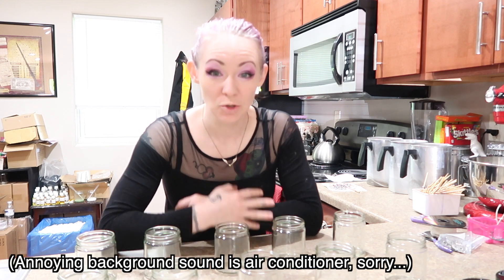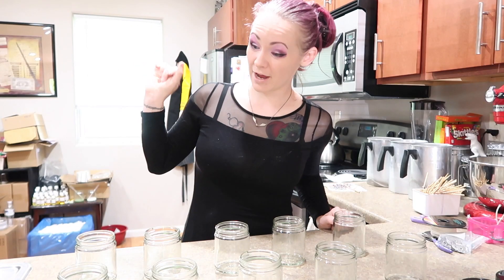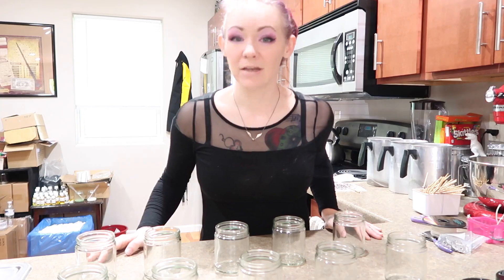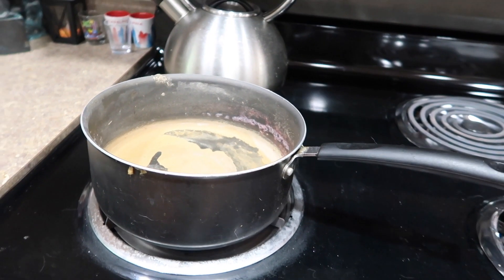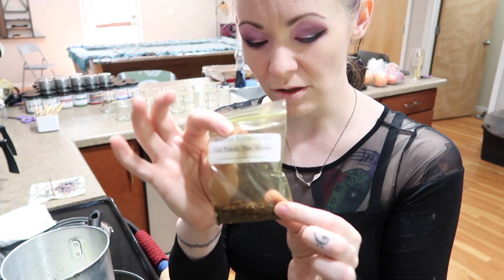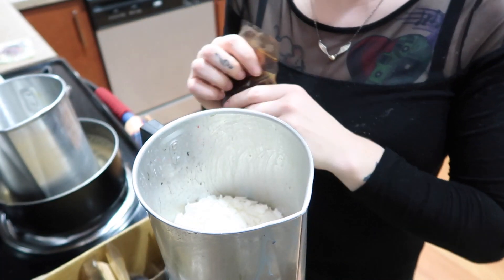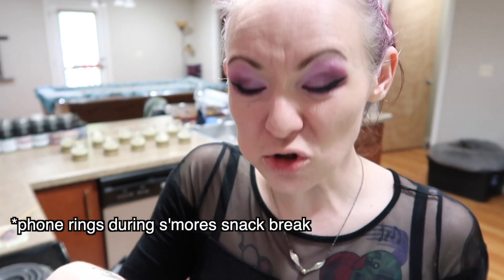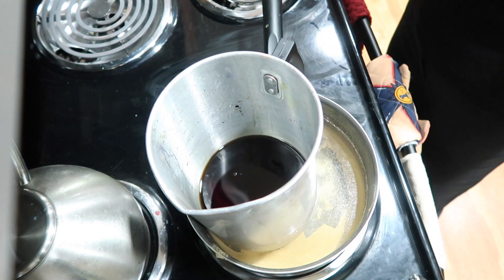Making CAMPFIRE S'MORES Scented Candles | Underworld Connection Candles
~ CLICK TO OPEN FOR FUN LINKS ~

Fanmail Address:
LeahMouse